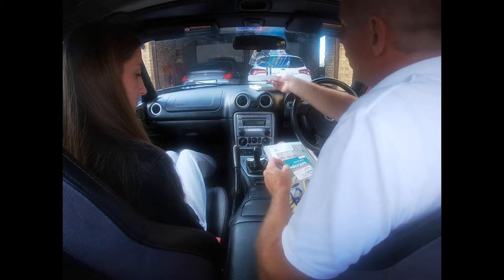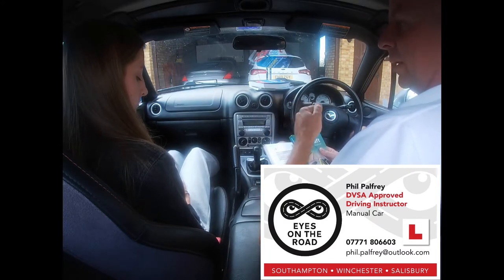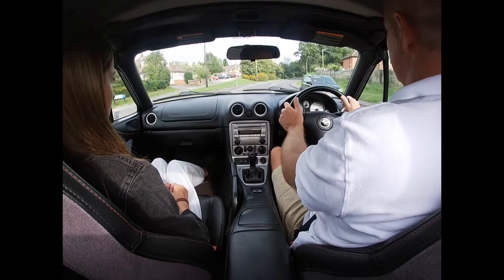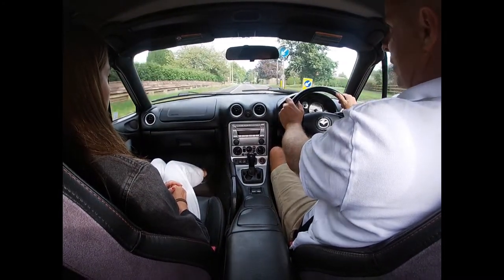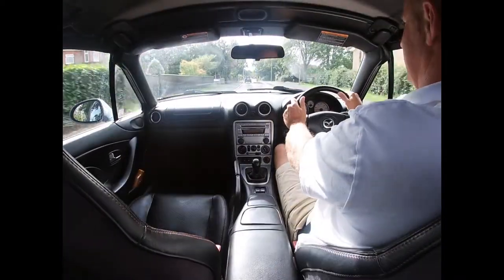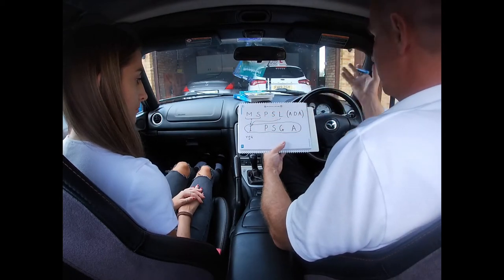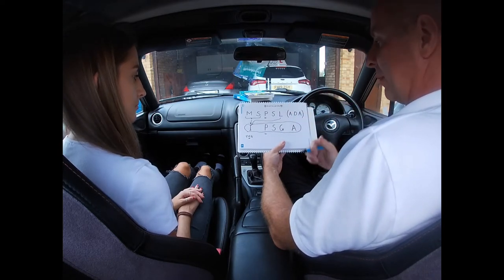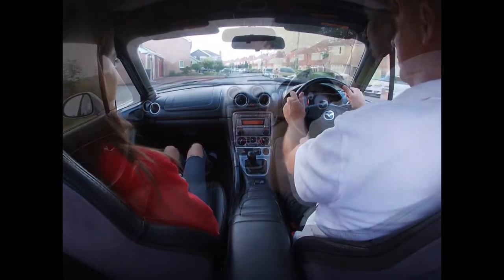M S P S L Routine - Sequence/System of Car Control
In this video I describe to my daughter how the ‘Mirrors, Signal, Manoeuvre’ Routine described in the Highway Code is expanded in other DVSA Texts (Driving - The Essential Skills) to give a full sequence for approaching any Hazard safely (M S P S L A D A):

Mirrors, Signal, Position, Speed, Look (Access, Decide, Act).

On the road (video time code 7 minutes), I then give a Demonstration Drive to illustrate how this sequence can be used when approaching hazards; and how repetition of simple routes round a block containing those hazards can be used to develop this safe sequence as your normal driving ‘habit’. We explore turning right at a series of Roundabouts; then reverse the route using the sequence to approach turning left at roundabouts.

Next I explain to my daughter how the M S P S L (A D A) sequence relates to Roadcraft’s Advanced Driving sequence/‘System’ (I - P S G A) to illustrate how fundamentally important the DVSA sequence is to formulating a safe driving plan at any level of driver development (video time code 22m 40s).

I then Demonstration Drive this on Left and Right Turns from a National Speed Limit road, talking through the phases of the system as I drive (video time code 31m).

* N.B. For the purposes of the video, this was a ‘Lecture’ / ‘Demonstration Drive’ not an interactive coaching session with Q&A. The demonstration drive is of how an experienced driver would approach the hazards using the sequence, so the L-driver can see what they are ultimately aiming for. Clearly it is not driven at a pace an L-Driver would use during the initial stages of developing car control and the M S P S L sequence.

This video was filmed in August 2020, so features the 2013 Edition of RoadCraft; the 2020 updated edition of RoadCraft was published in both book & video format two months later, so get this new version for current best practice.

* * Videos must not be watched while actually driving or supervising an L-Driver * *

If my explanation doesn’t work for you, this video shows another ADI Demonstrating & Explaining the MSPSL approach to junctions, so give this a try if you need clarification